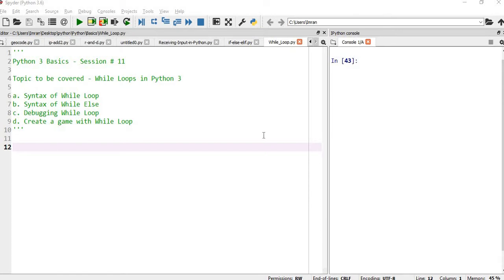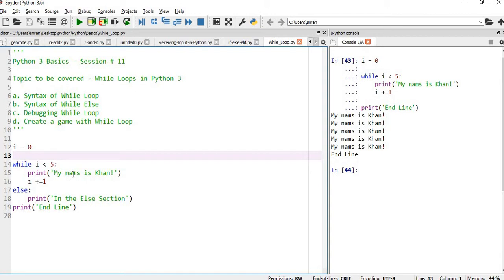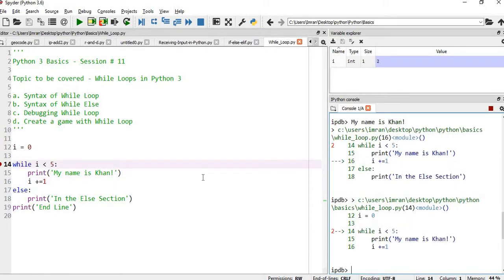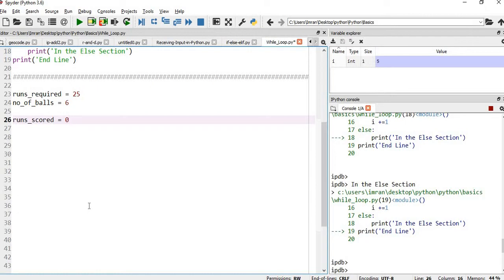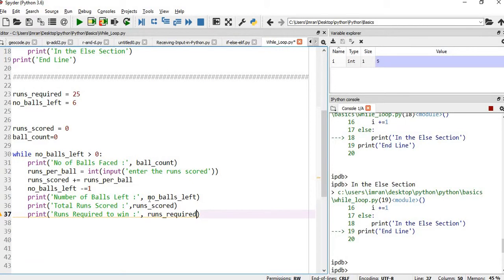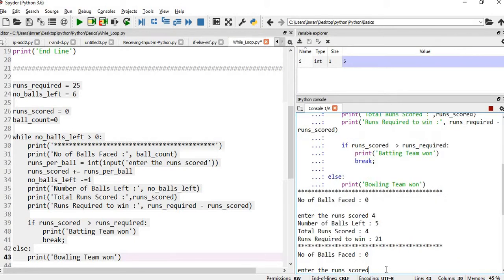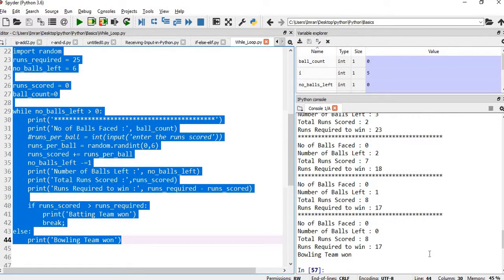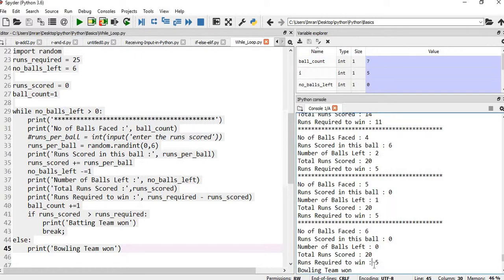Python 3 Basics # 11 | How do you write a while loop in python | Debug while loop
Python 3 Basics - Session 11

Topic to be covered - While Loops in Python 3

a. Syntax of While Loop
b. Syntax of While Else
c. Debugging While Loop
d. Create a game with While Loop

i = 0

while i LT 5:
    print('My name is Khan!')
    i +=1
else:
    print('In the Else Section')
print('End Line')

import random
runs_required = 25
no_balls_left = 6

runs_scored = 0
ball_count=1

while no_balls_left GT 0:
print(' ')
    print('No of Balls Faced :', ball_count)
runs_per_ball = int(input('enter the runs scored'))
    runs_per_ball = random.randint(0,6)
    print('Runs Scored in this ball :', runs_per_ball)
    runs_scored += runs_per_ball
    no_balls_left -=1
    print('Number of Balls Left :', no_balls_left)
    print('Total Runs Scored :',runs_scored)
    print('Runs Required to win :', runs_required - runs_scored)
    ball_count +=1
    if runs_scored  GT runs_required:
        print('Batting Team won')
        break;
else:
    print('Bowling Team won')

Syntax of While Else,
Debugging While Loop,
Create a game with While Loop